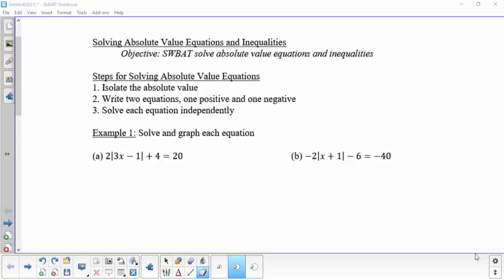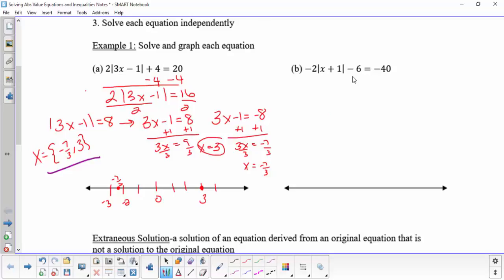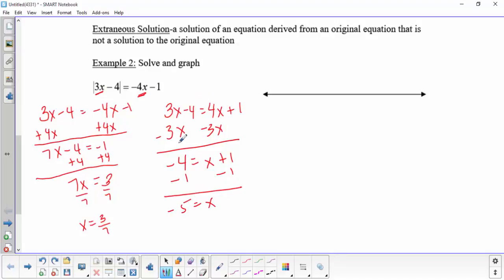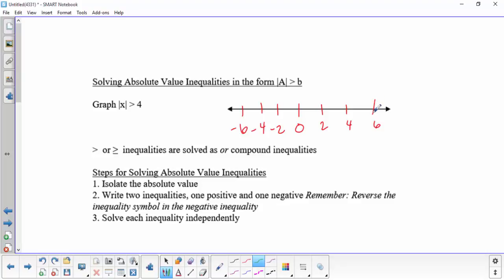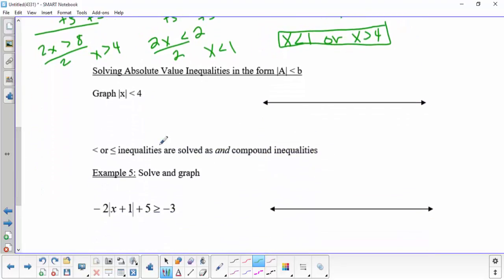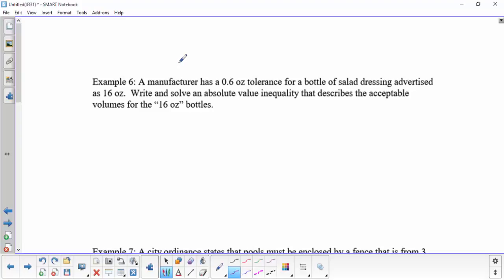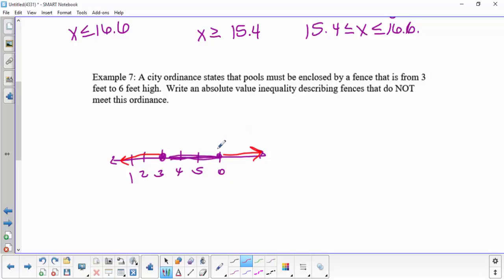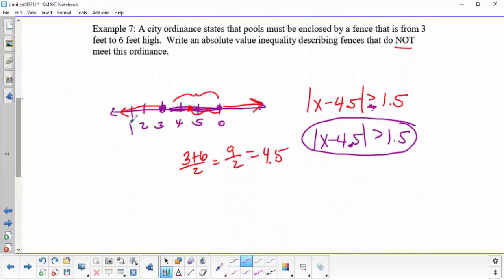Solving Absolute Value Equations and Inequalities